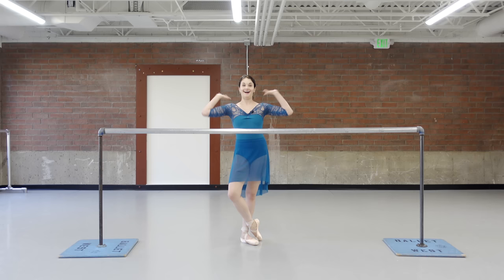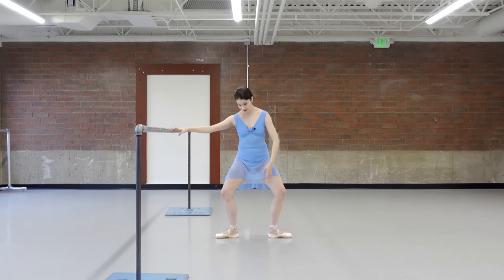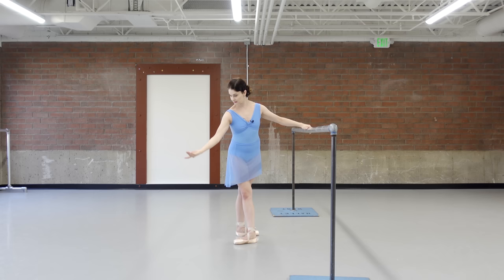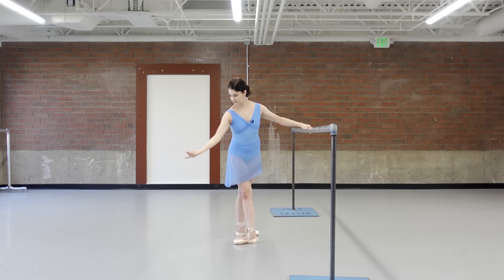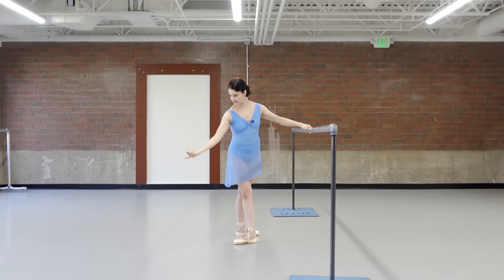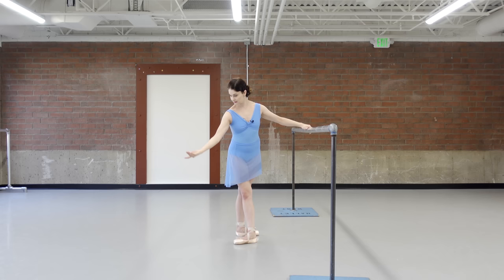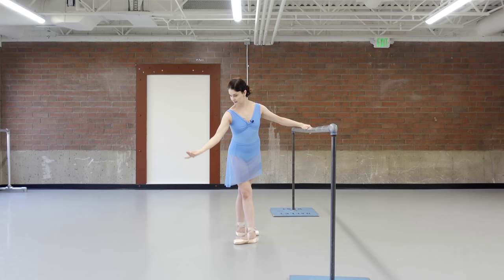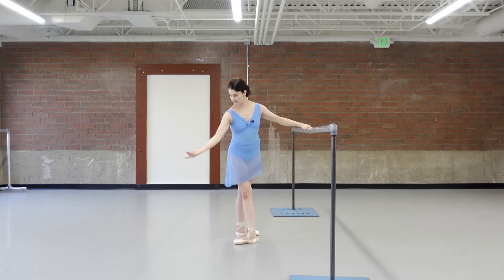DISNEY Pointe Barre (or Flat Shoes!) Intermediate Advanced Ballet Class | Kathryn Morgan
Today I am bringing you a Disney themed ballet barre! I have designed it as a technique class on pointe, but feel free to wear your flat shoes! Pace yourself! This one will really test your stamina and strength, but hopefully the Disney songs will bring a smile to your face!

*All Skirts by Moore Skirts
*Filmed at Ballet West Academy

COMBINATIONS
0:00 Intro
1:02 Warmup Intro
2:31 Warmup
4:00 Plié Intro
5:25 Pliés
9:23 Tendu 1st Intro
10:08 Tendu 1st
12:36 Tendu 5th Intro
13:52 Tendu 5th
16:26 Tendu 5th Faster Intro
17:56 Tendu 5th Faster
19:57 Dégagé 1st Intro
20:51 Dégagé 1st
22:23 Dégagé 5th Intro
23:26 Dégagé 5th
25:01 Rond de Jambe Intro
26:49 Rond de Jambe
30:22 Fondu Intro
31:49 Fondu
34:38 Frappé Intro
35:20 Frappé
38:01 Adagio Intro
39:34 Adagio
41:25 Grand Battement Intro
42:37 Grand Battement
43:44 Relevé Intro
44:36 Relevés

Hi I'm Kathryn!

On my channel I make ballet, beauty, and lifestyle videos for everyone of all ages. My goal is help dancers improve and achieve their dreams as well as open up the ballet world to non dancers. Let's bring the joy back to ballet! You will see many different kinds of videos here including ballet classes, workouts, Q and A sessions, life advice, performances, beauty tutorials, technique tips, and more. I hope you find all of my videos helpful!